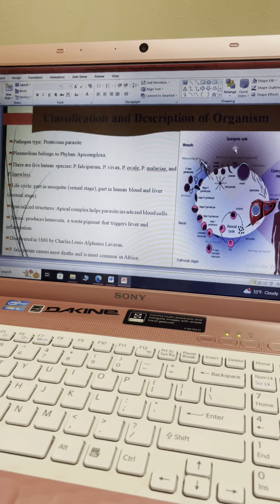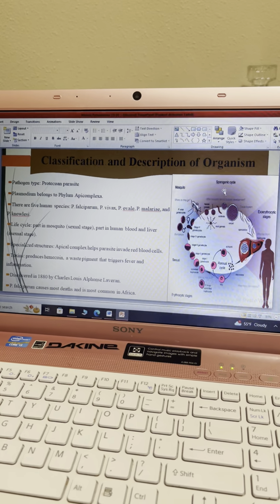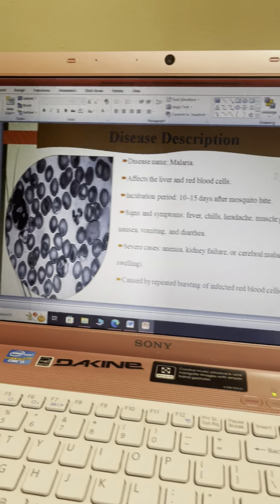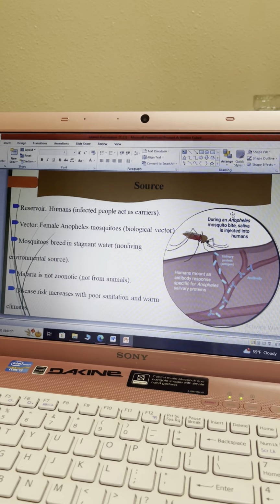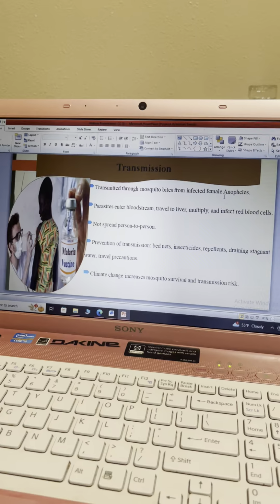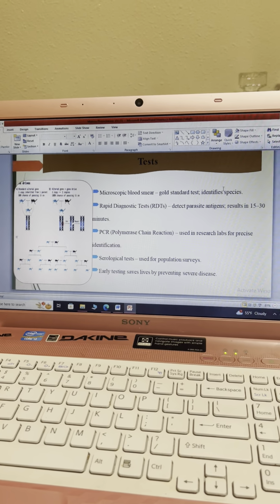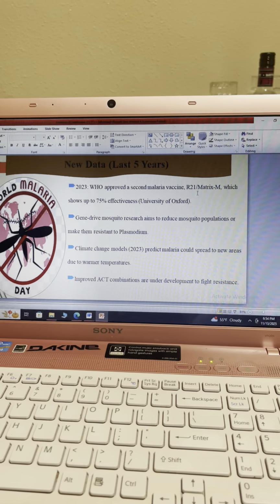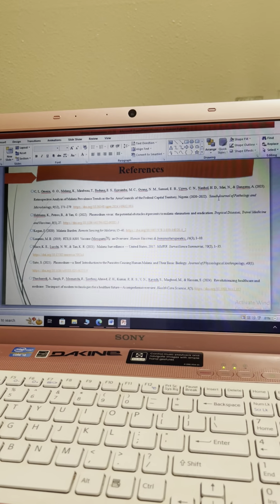November 24, 2025